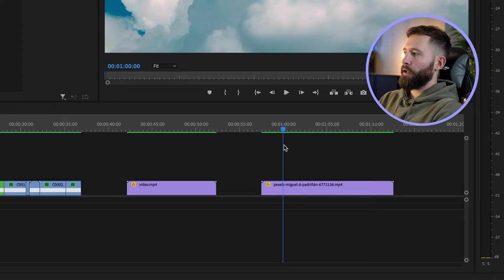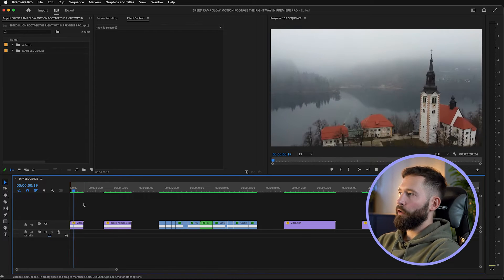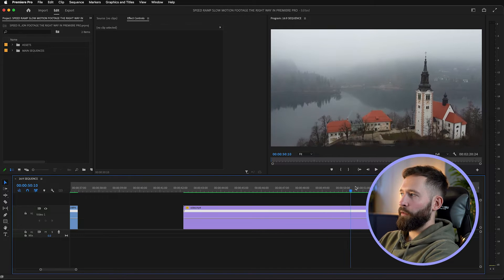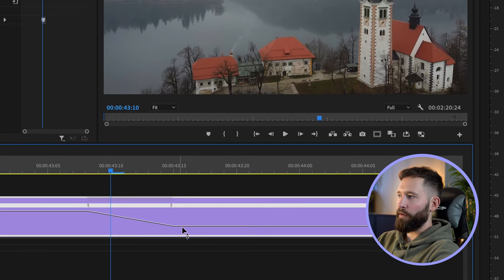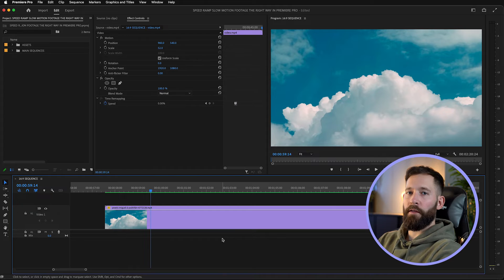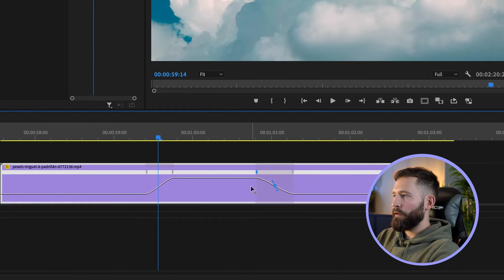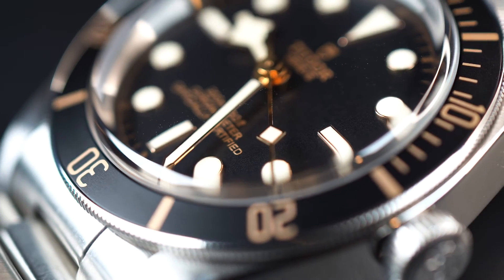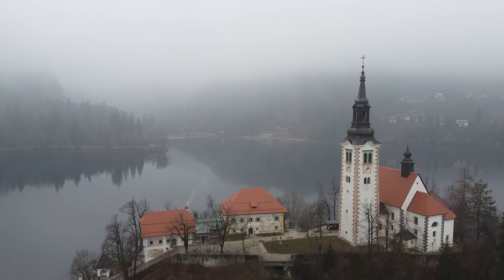SPEED RAMP videos the RIGHT WAY in PREMIERE PRO!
Speed ramps are a great way to improve your edits. If done properly they're perfect for adding another level of interest to drone shots, timelapses and can even be used as a transitional effect between two different video clips.